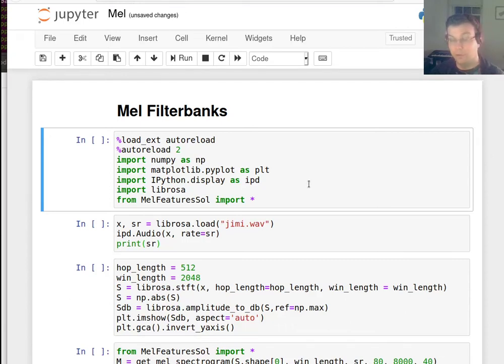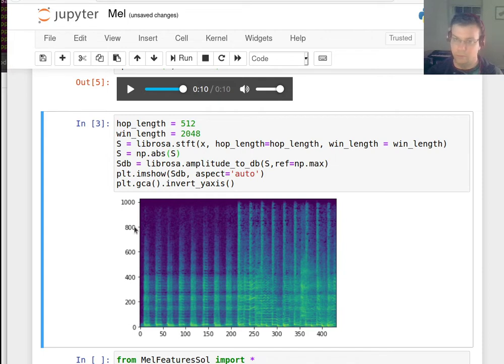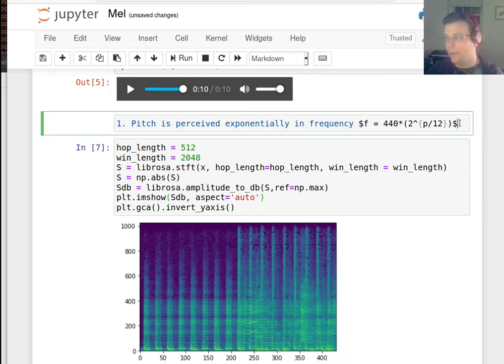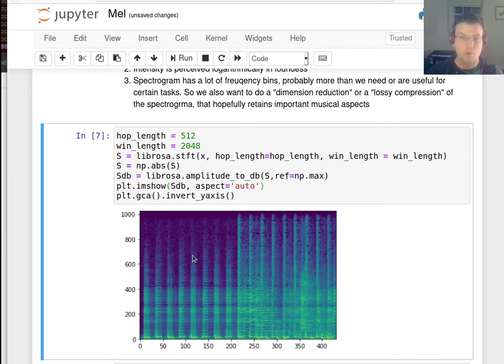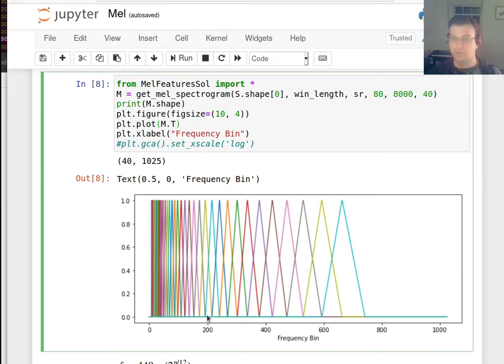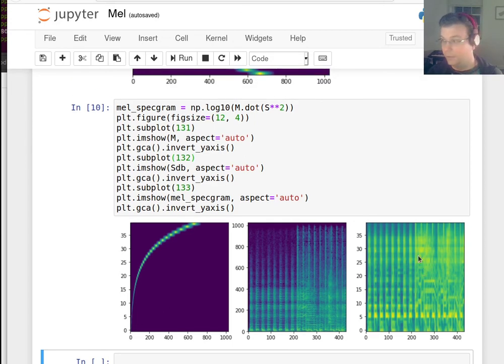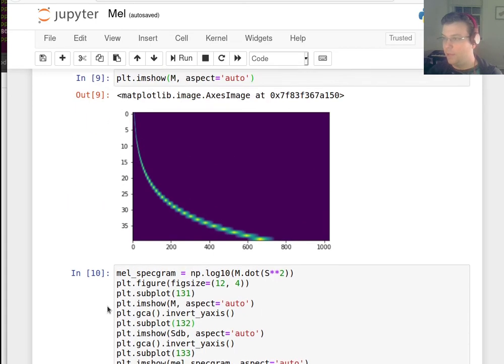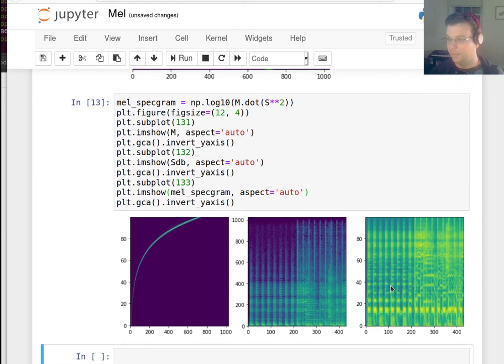Digital Music Module 16: Mel Filterbanks And Mel Spectrograms